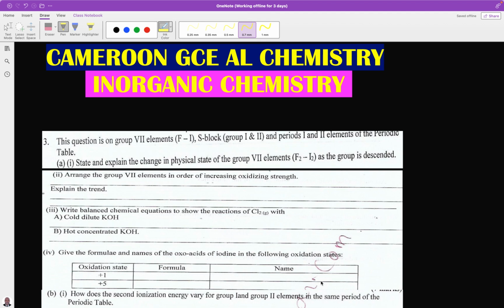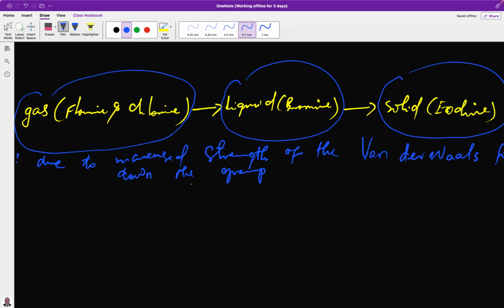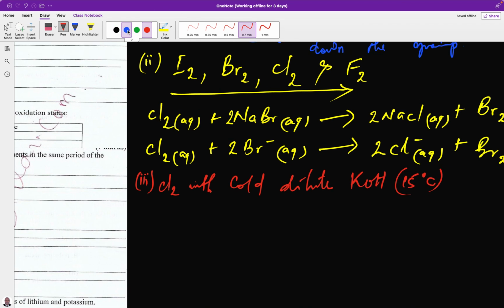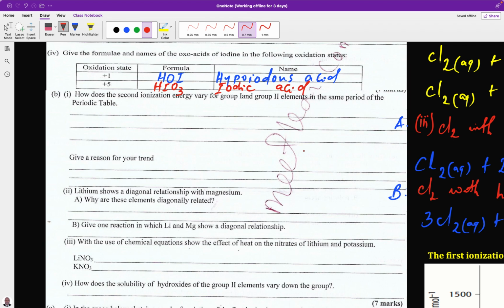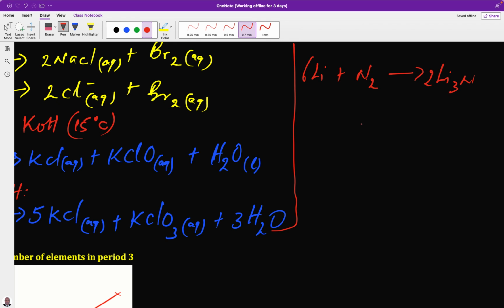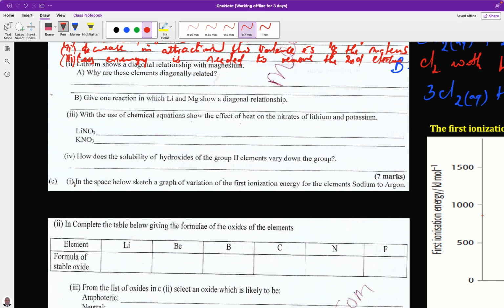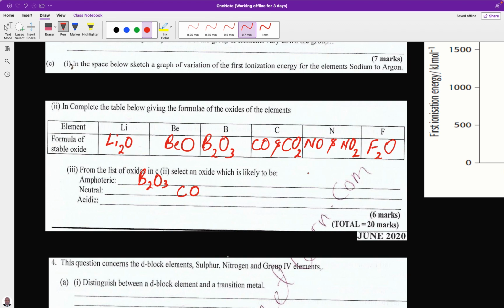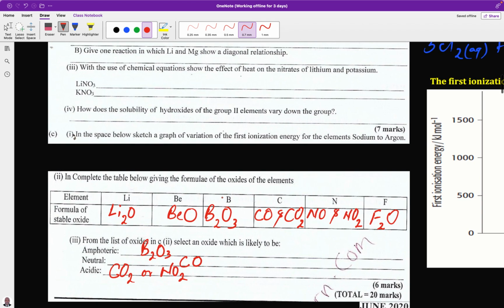CAMEROON GCE A/L CHEMISTRY – SELECTED EXAM REVISION QUESTION 3: PAPER 2